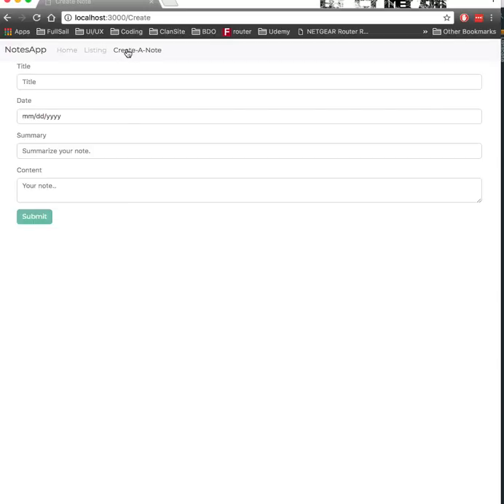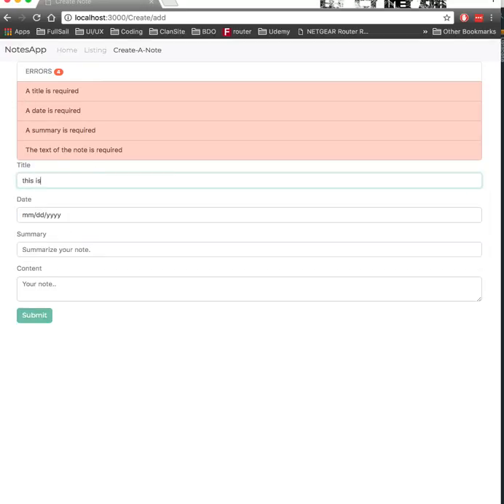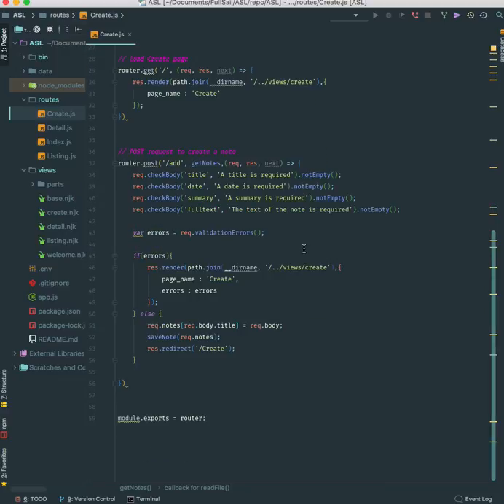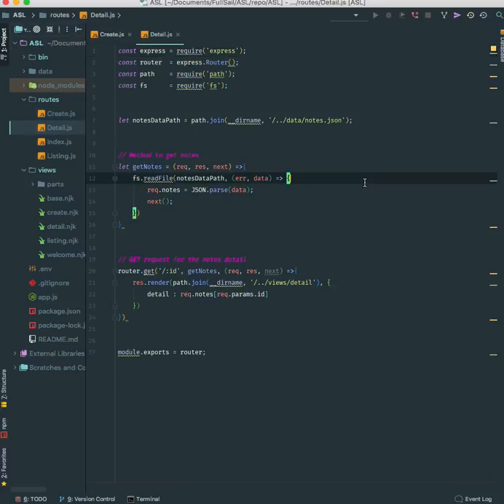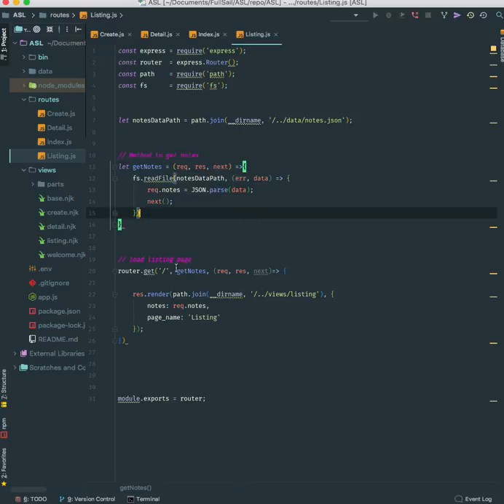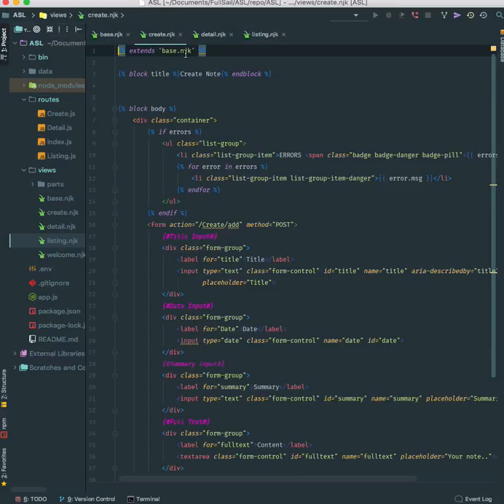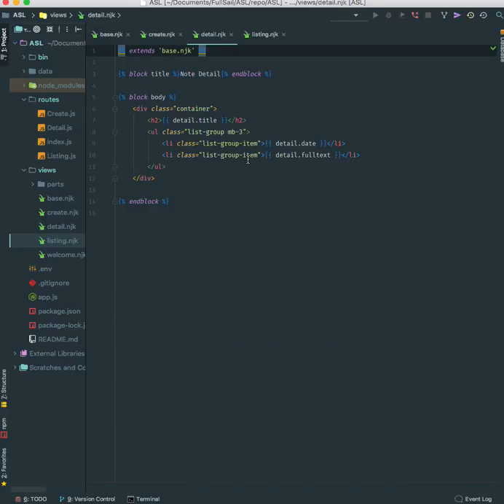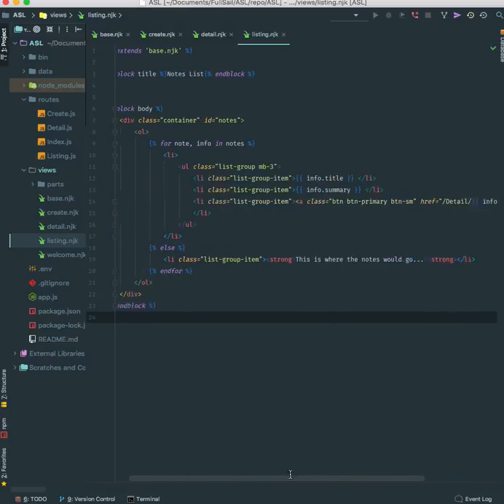templating in node video